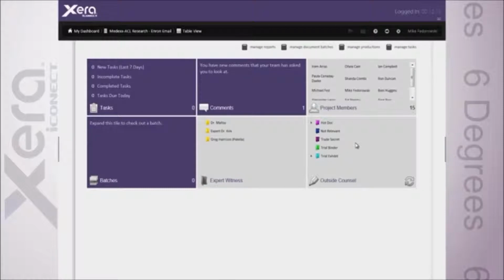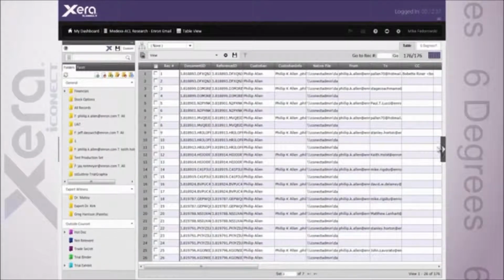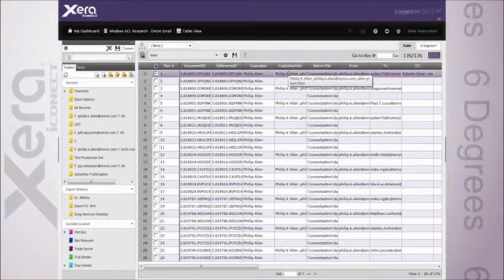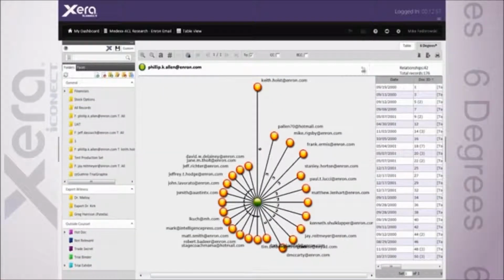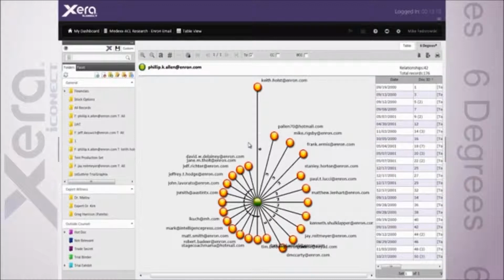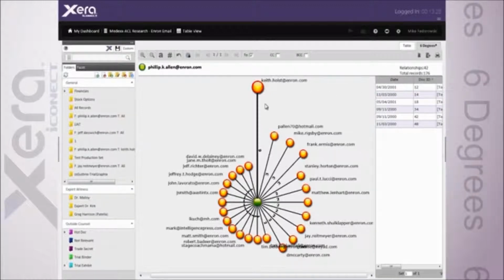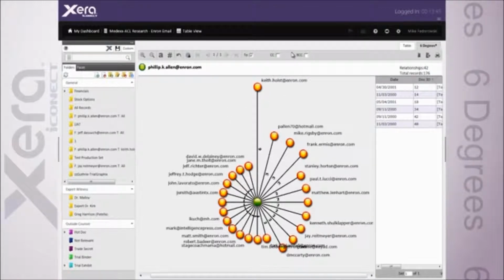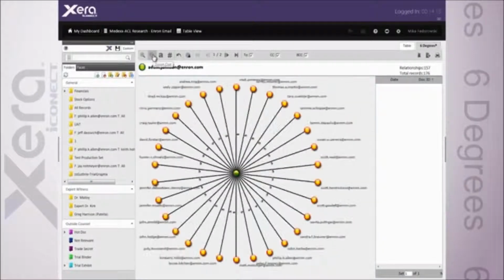6 Degrees Xera